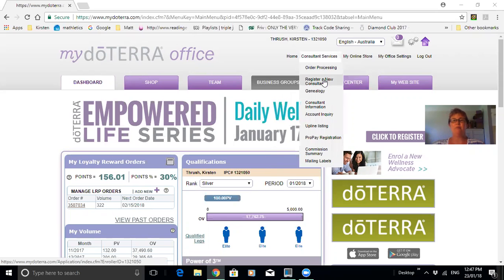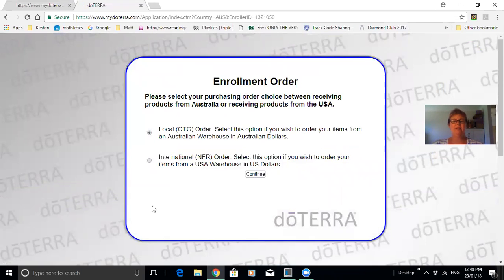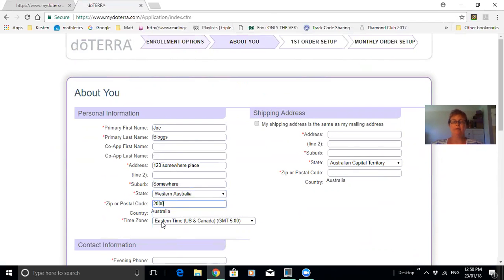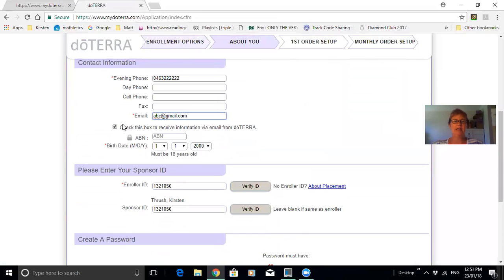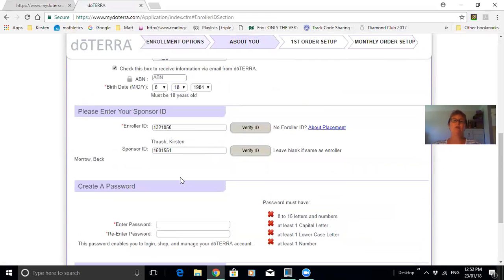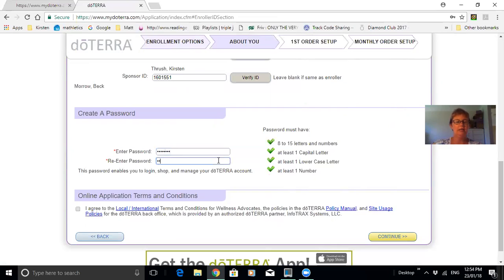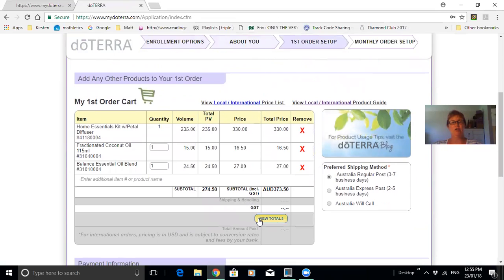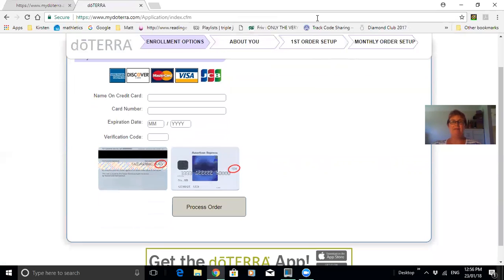registering a new consultant